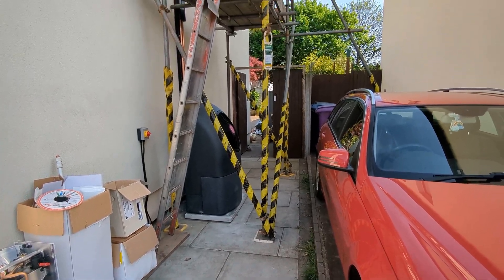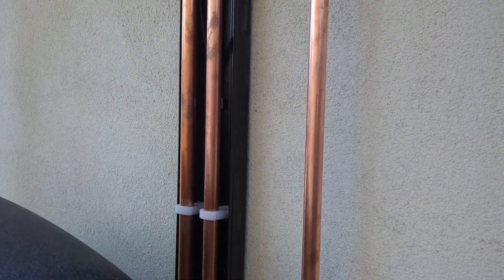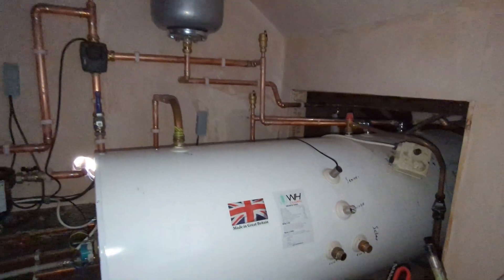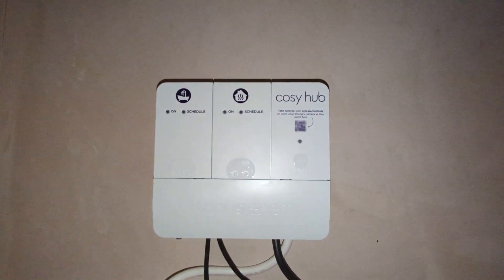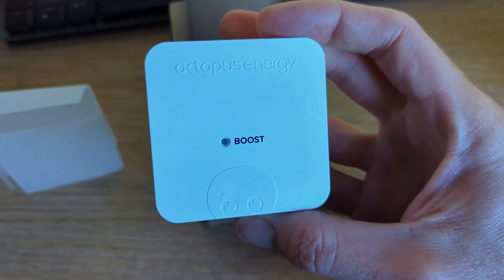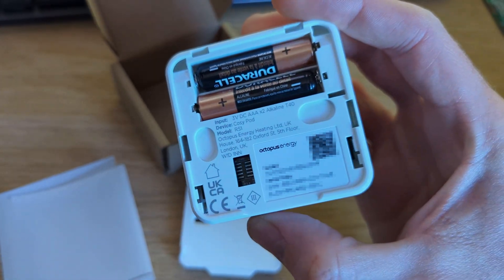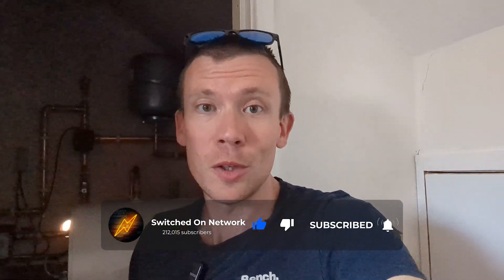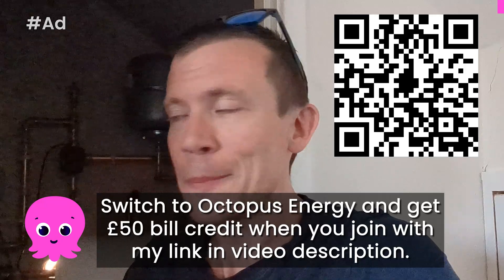Day #3 - Hello Heat Pump! | Octopus Cosy 9 Heat Pump Installation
It’s the end of Day 3 of my Octopus Cosy 9 air source heat pump installation, and despite a scorching mini-heatwave here in the UK, the team worked tirelessly through a very hot day—up in my loft with sun streaming in from my south-facing garden—getting everything nearly finished!

Today was a big milestone: the heat pump was powered on and tested for the first time, and I could feel the radiators warming up after the system had been filled and bled. 🥳

🐙 Get £100 off an Octopus Solar Panel or Heat Pump installation
💡 PLUS! Split £100 with me when you switch to 🐙 Octopus Energy
🔋 Get £75 off home battery storage (eg. Tesla Powerwall) with code SON75 and this

Here’s what happened:
— The Cosy Hub was installed in the (now former) boiler cupboard, along with a new immersion heater for emergency backup hot water.
— I chose to hide the Cosy Hub neatly away since we’ll mostly use the Octopus app to control everything, with the 3 Cosy Pods dotted around the house
— They installed nearly all the new pipework and connected the heat pump.

Meanwhile, the gas account has now vanished from my Octopus app—completely shut down after the meter was removed yesterday!

Excited for Day 4, which could be the final day, including the system handover and full integration with the Octopus Energy app on my phone!